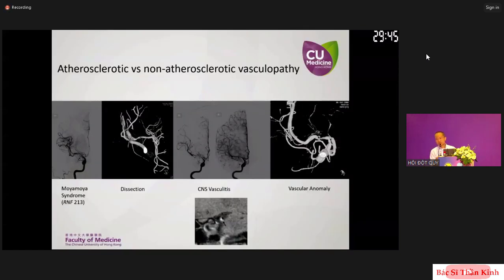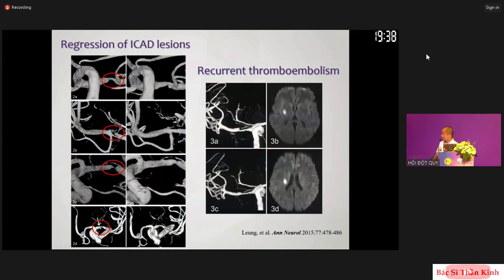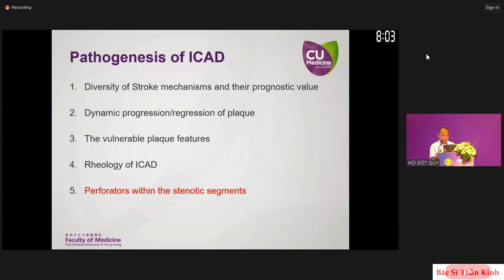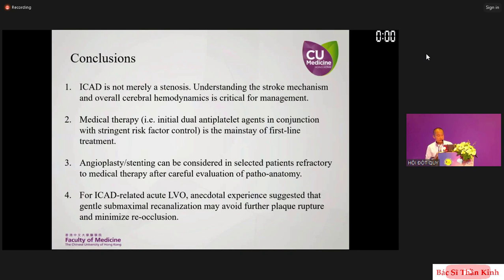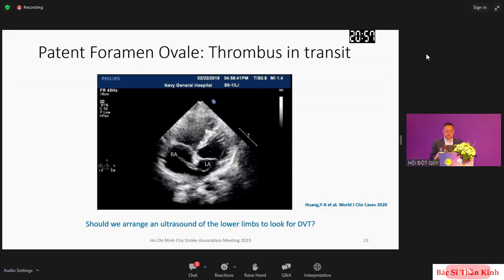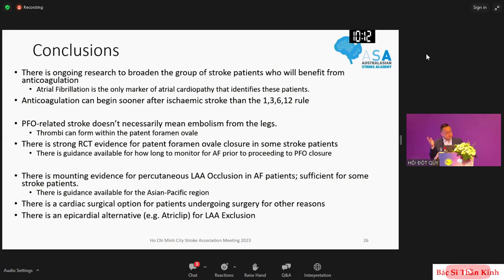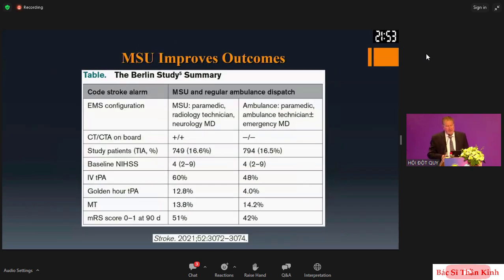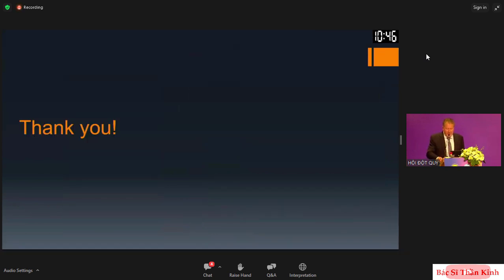Hẹp động mạch nội sọ - Rung nhĩ và Đột quỵ - Cerebrolysin | Hội nghị Đột quỵ TPHCM 2023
Session thứ 1 sáng ngày Chủ nhật của Hội nghị Đột quỵ TPHCM 2023, với các bài báo cáo:
00:00 Pathogenesis-based ICAD management - Prof. Thomas Leung
34:40 Heart and Brain | AF, PFO, LAA closure | Prof. Andrew Wong
56:35 Advanced in Stroke Management | Mobile Stroke Unit and Cerebrolysin | Prof. Alexandrov